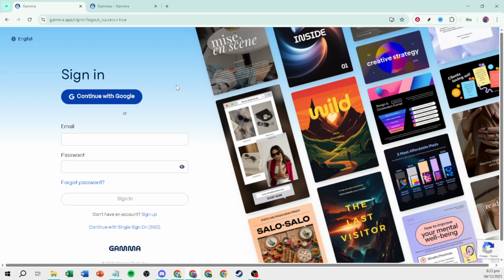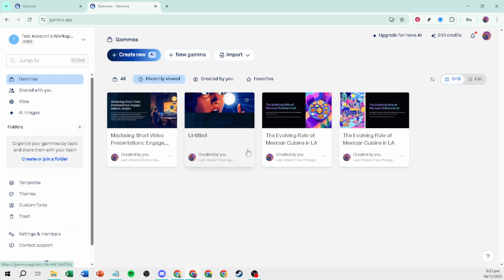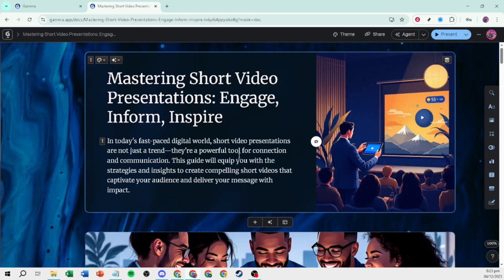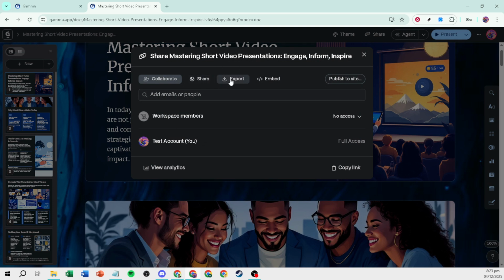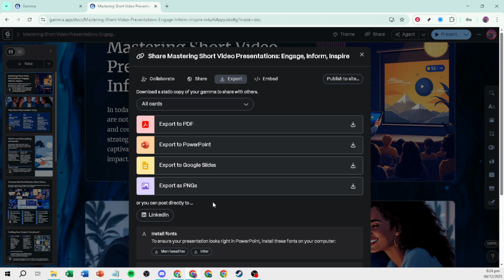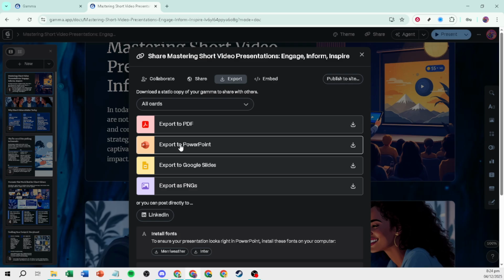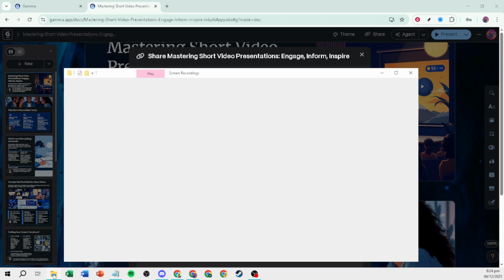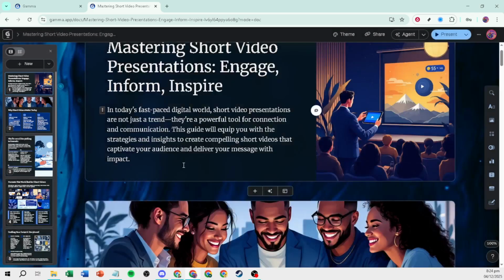How To Get Presentation From Gamma App [2026 Guide]